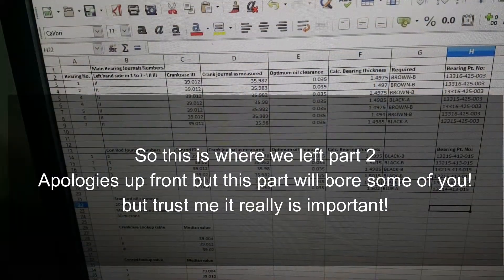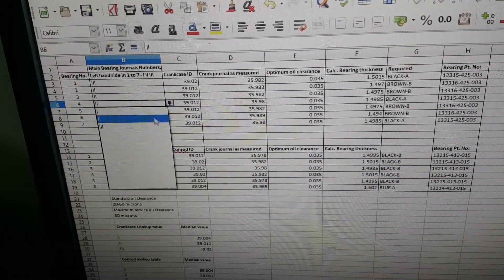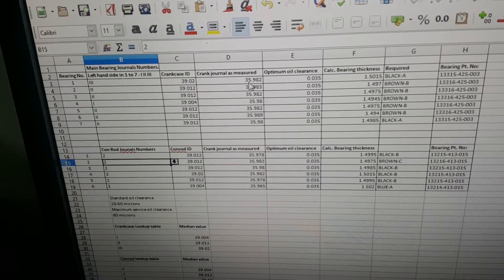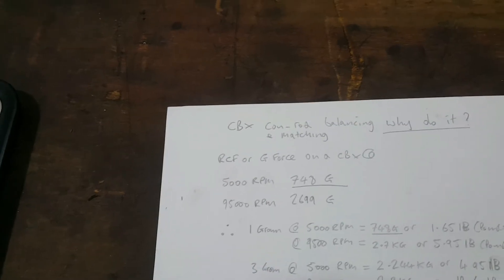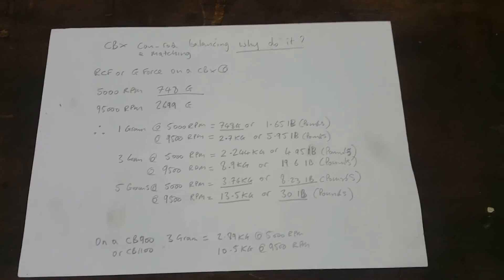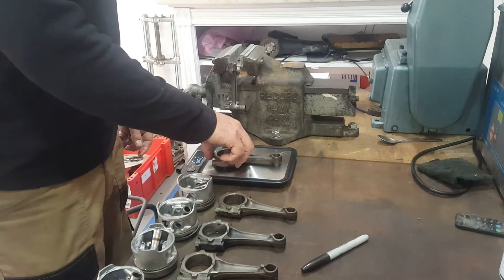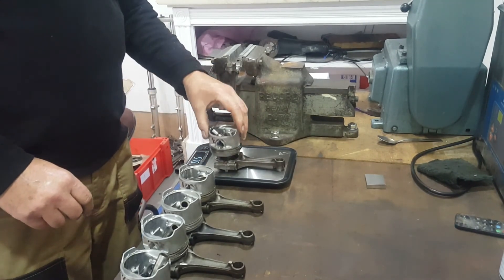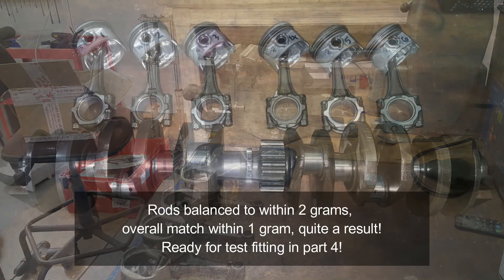CBX Engine strip and rebuild Pt3. Selecting bearings and balancing con rods with matched pistons.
This video details how to select the right bearings to achieve 35 microns oil clearance, it shows how to DIY balance and match connecting rods and pistons within your own workshop.